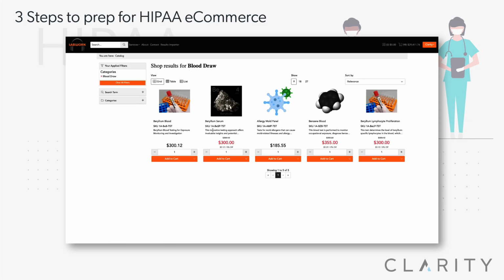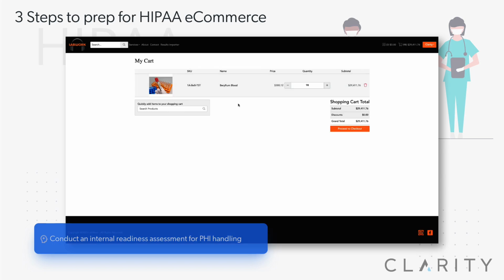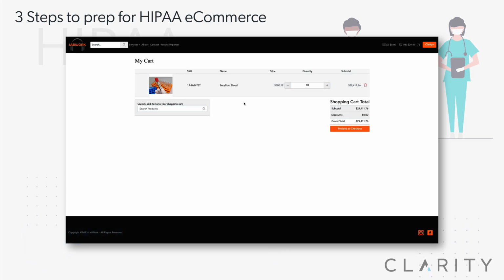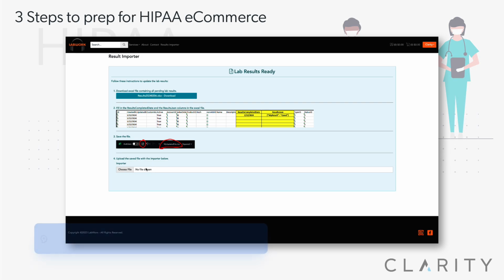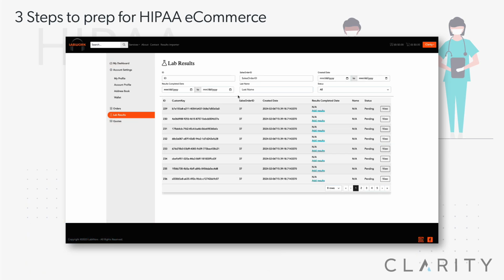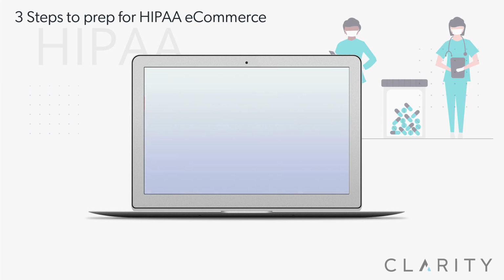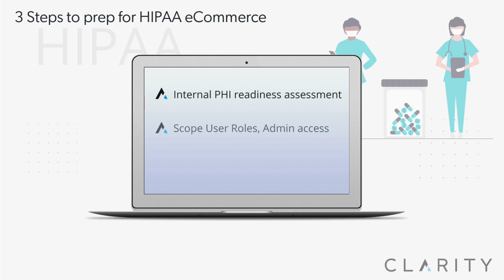Prepare for HIPAA eCommerce with These 3 Actionable Steps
Are you ready to implement a HIPAA-compliant ecommerce solution? Here are 3 actionable steps to prepare effectively.

1.   Review your current data storage, access controls, and encryption practices. Identifying gaps early allows you to prioritize updates before implementation.

2. Outlining user roles and administrative controls upfront
Define roles and permissions for employees to ensure proper access management. Role-based access controls streamline workflows while minimizing security risks.

3. Drafting integration requirements for all third-party systems
Clearly document how your systems will interact with external platforms. Detailed integration plans prevent delays and ensure HIPAA compliance.